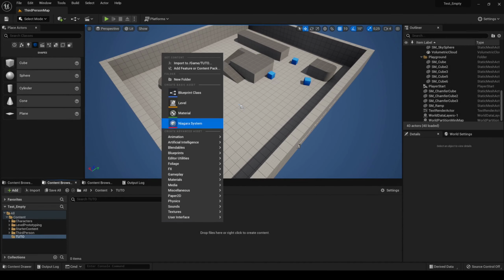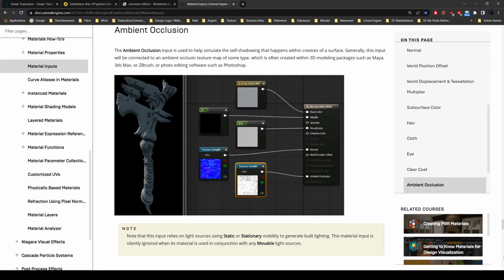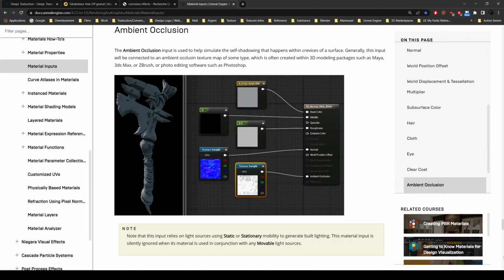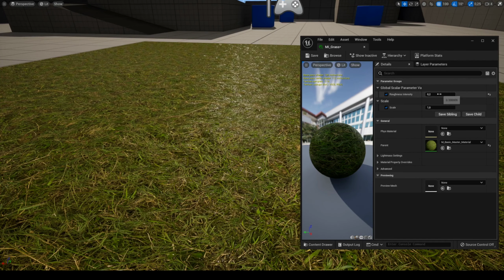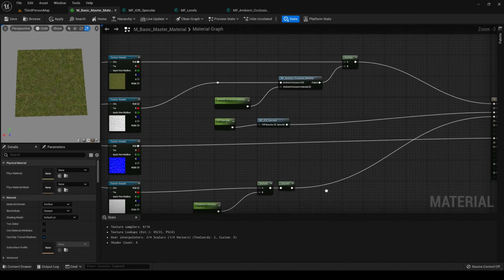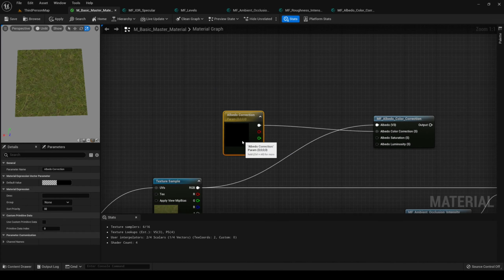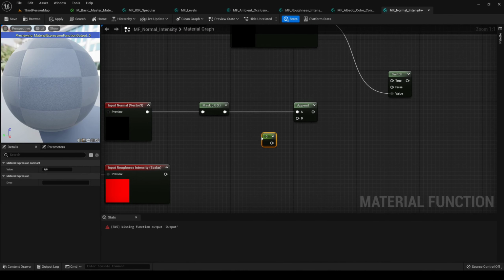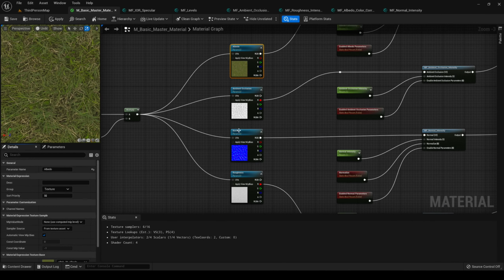UE5 Beginner Tutorial Material, The Best Workflow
If you want to create environments AAA quality without having to create materials by yourself from scratch, take a look to my product Advanced Master Material For Props.